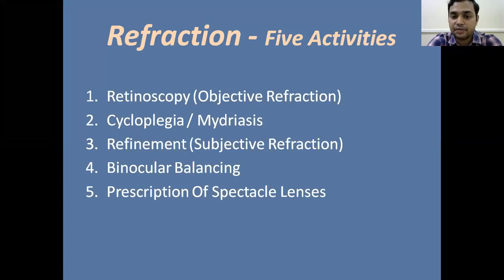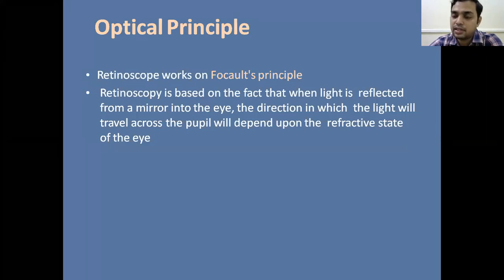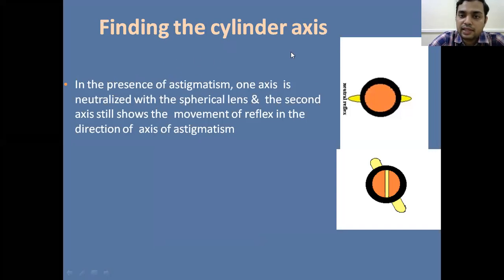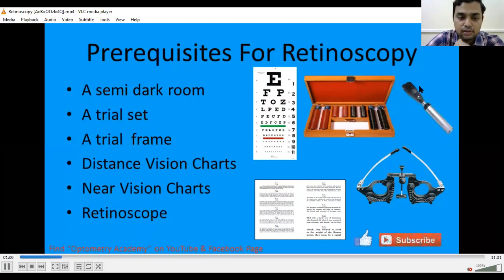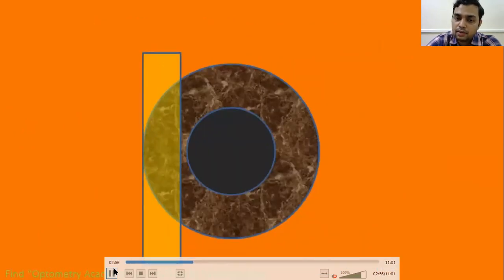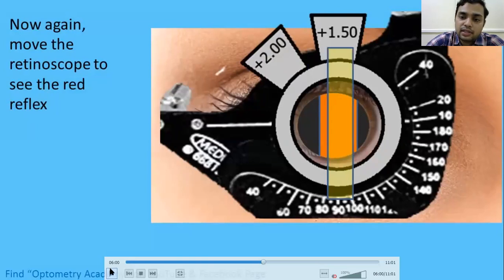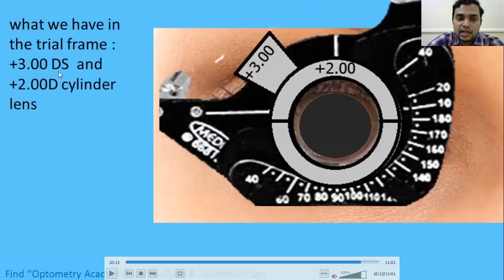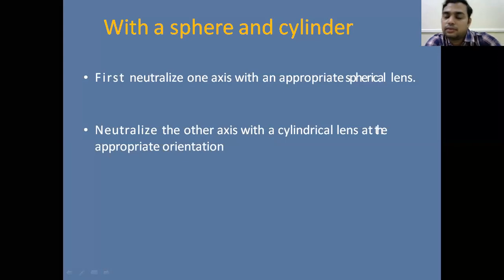Dr Narasimha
Refractive errors-III